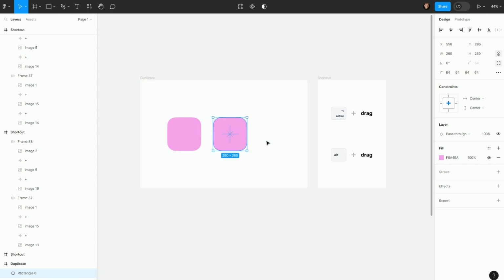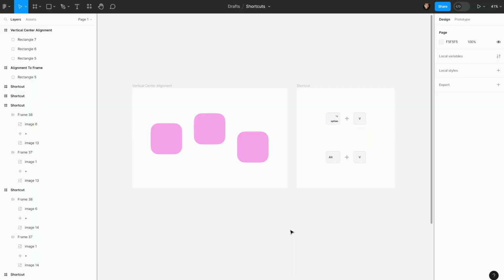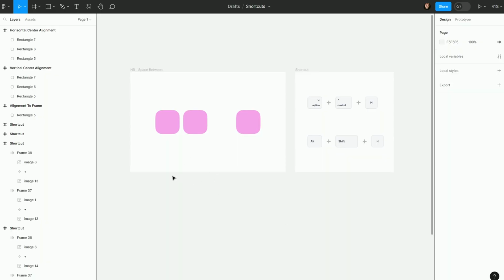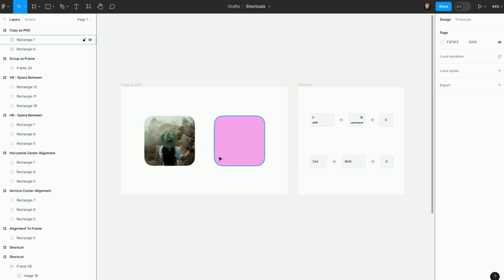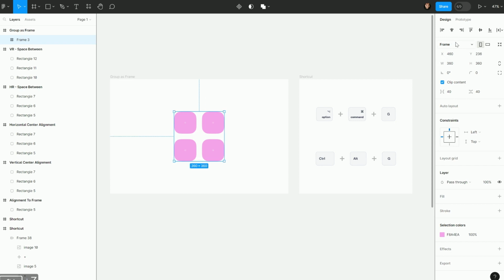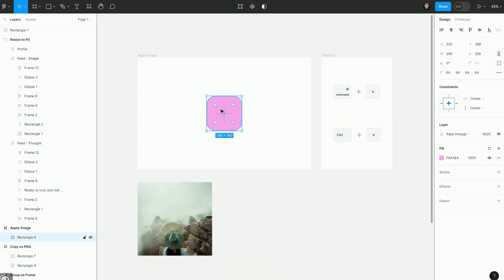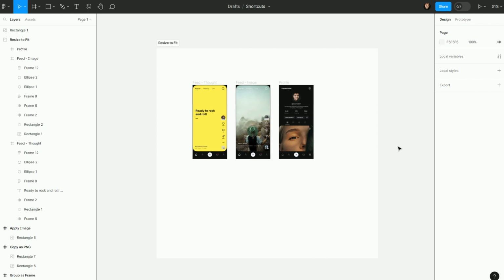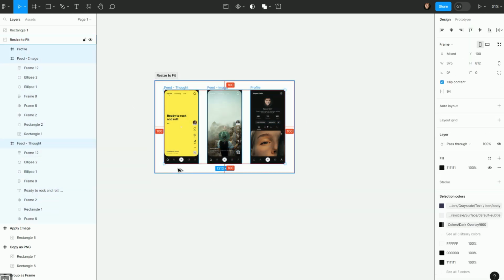Supercharge Your Design Workflow: 10 Figma Shortcuts for Speedy Pros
In this quick video, we're going to show you 10 Figma shortcuts that will help you design faster. Whether you're a beginner or a pro, these shortcuts will help you speed up your work process dramatically.

This video is a must-watch if you're looking to speed up your design process and increase your productivity. With these tips, you'll be able to design faster and with more accuracy than ever before!

0:00 - Intro
0:11 - Number Ten
0:48 - Number Nine
1:47 - Number Eight
2:18 - Number Seven
2:56 - Number Six
3:36 - Number Five
4:15 - Number Four
5:10 - Number Three
6:16 - Number Two
7:35 - Number One